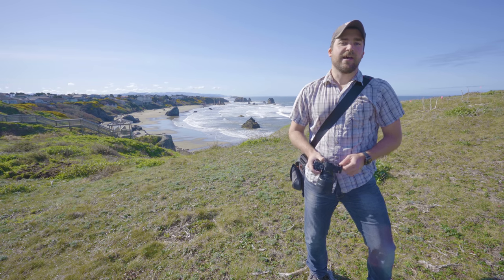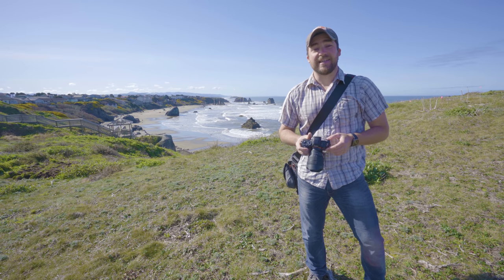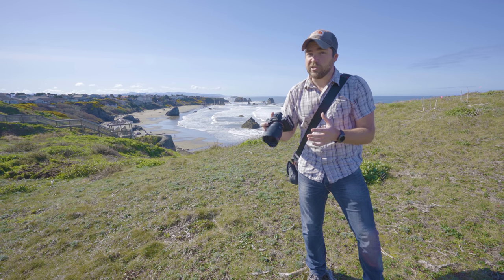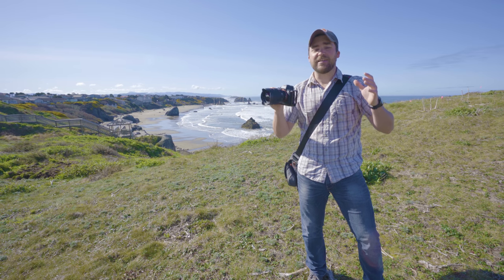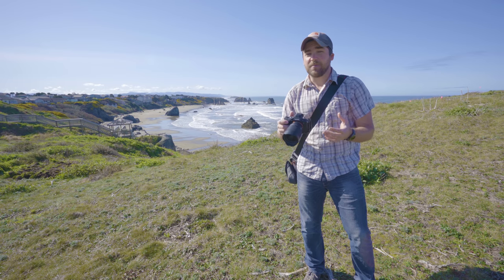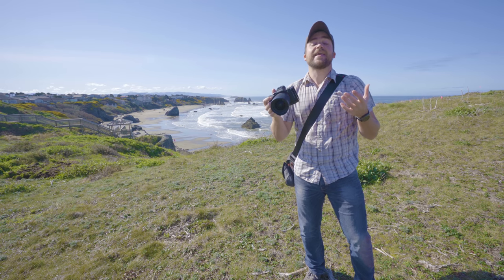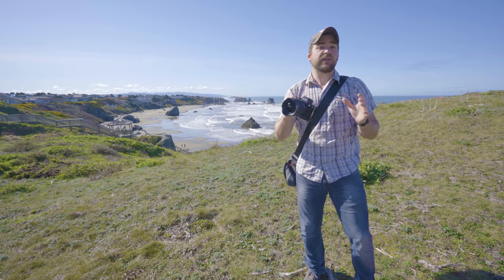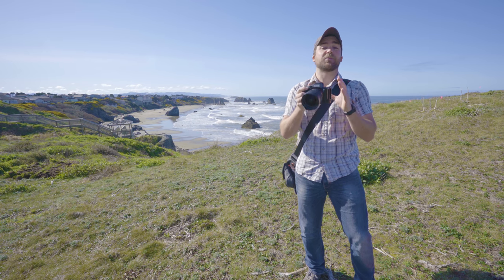SONY A7Riii or A7iii? Go with the R for Travel and Landscape Photography! | 3 Reasons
Here are a few big reasons on why I strongly believe you should go with the Sony A7Riii vs the A7iii (A7R3 vs A73) for travel and landscape photography if you are considering both.

Of course there is a ton I don't mention in video and many people will have reason to go with the A7iii. Price, slightly better high ISO and smaller file size among them. But if you are a serious travel or landscape photographer I highly advise the R.